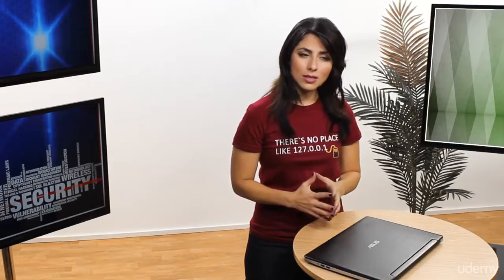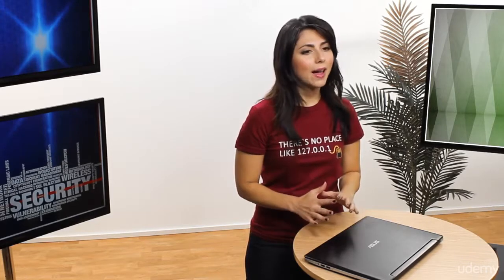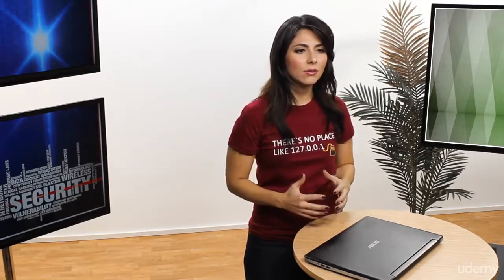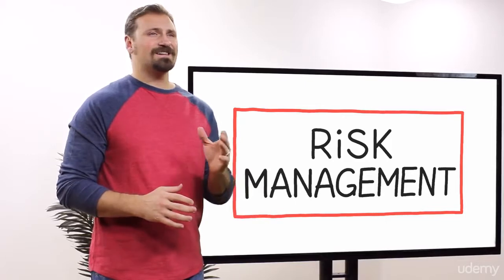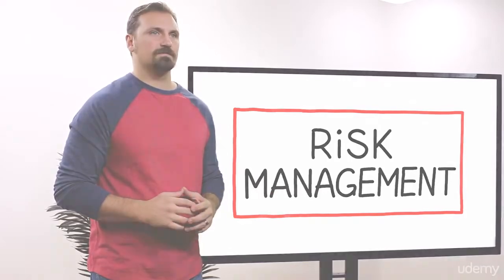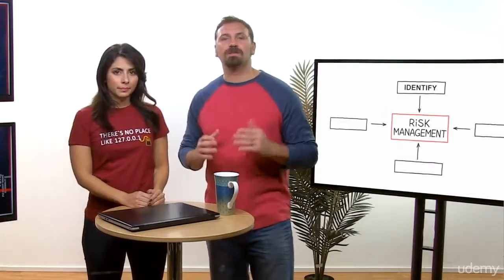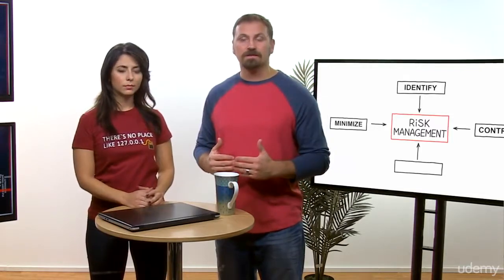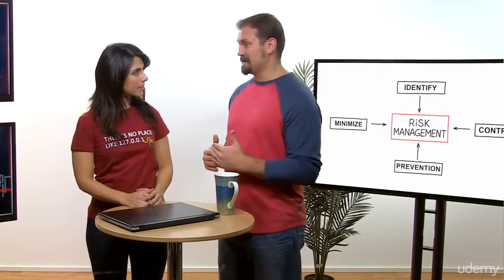CEH-03 Disaster Recovery and Risk Management - 001 Defining Risk Management